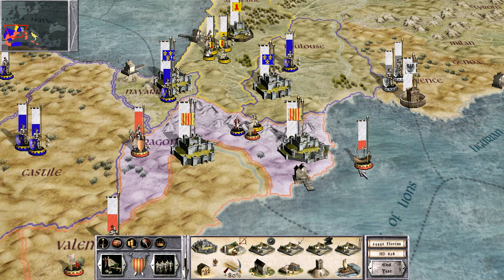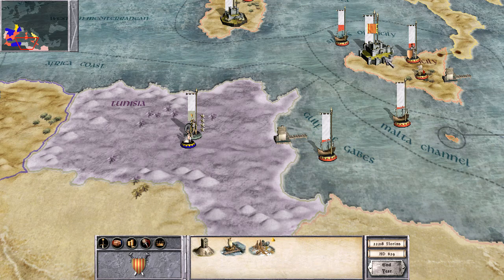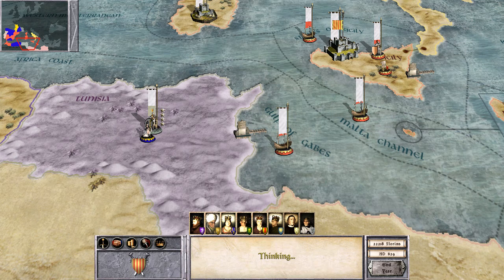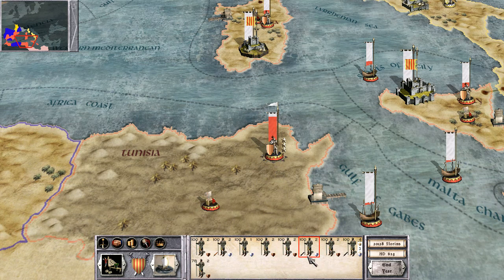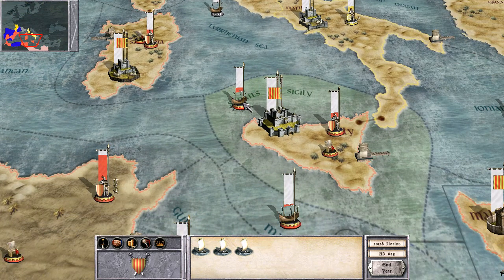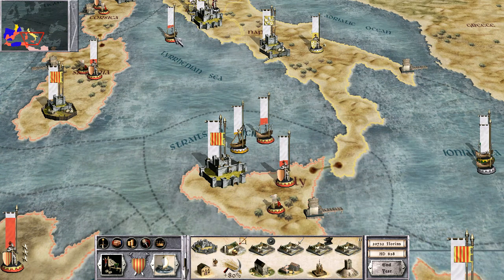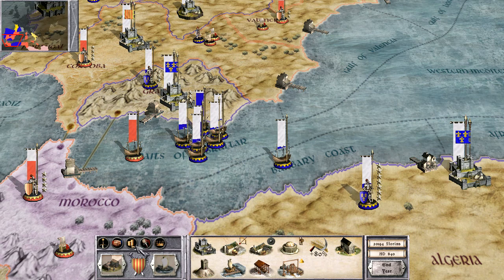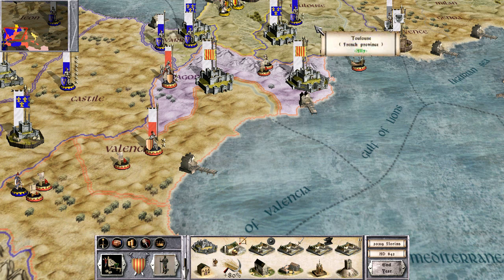Medieval Total War - Let's Play as Aragon Part 10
Playing as Aragon on Expert Mode.